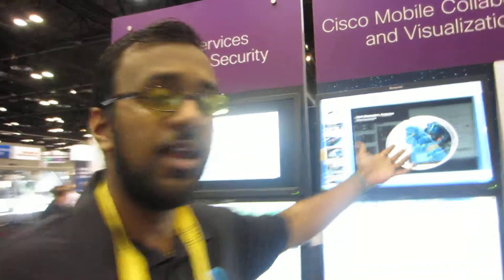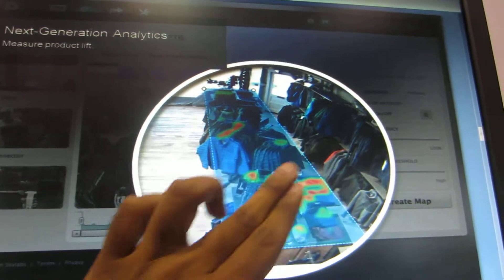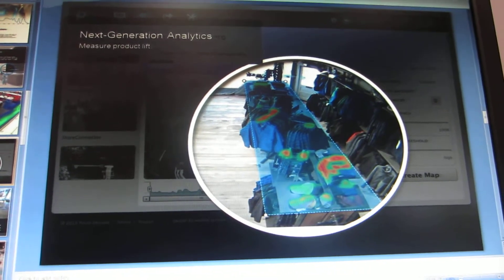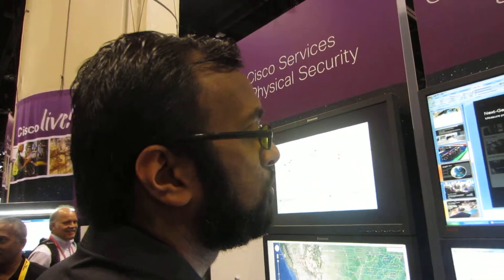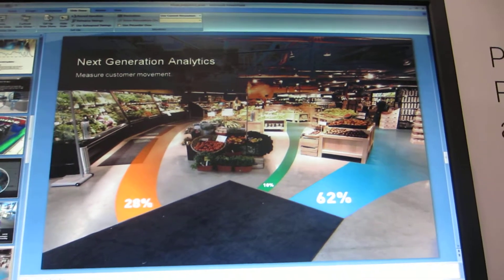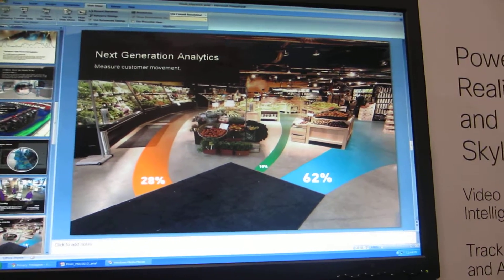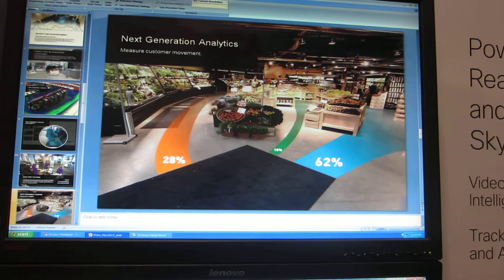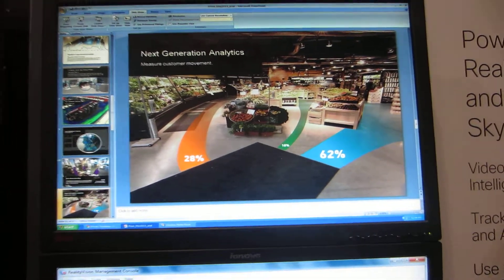Cloud-based Video Analytics demonstration at IOT Pavilion at Cisco Live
Prism Skylabs demonstrates cloud-based intelligent video analytics providing heat maps, product lift, visualization information and more together with integrated solution with Cisco Video Surveillance Manager, delivered on award winning Unified Computing System platforms B-Series, C-series, E-series for retail.